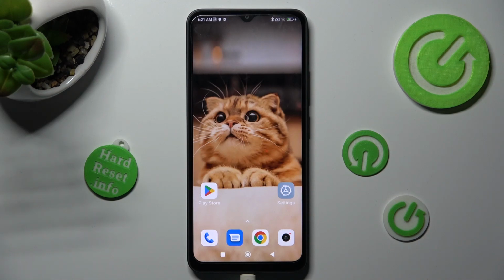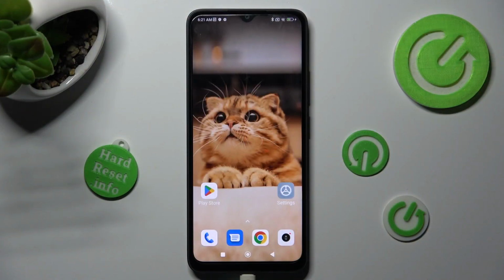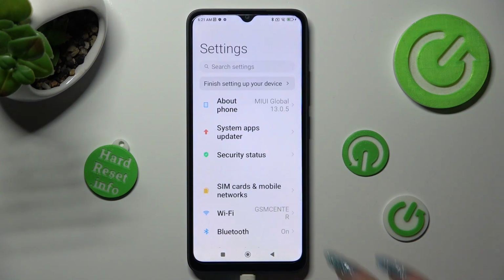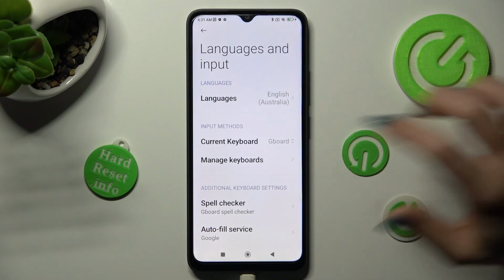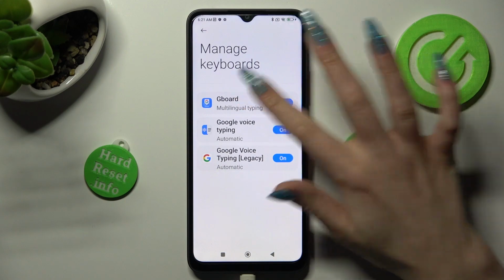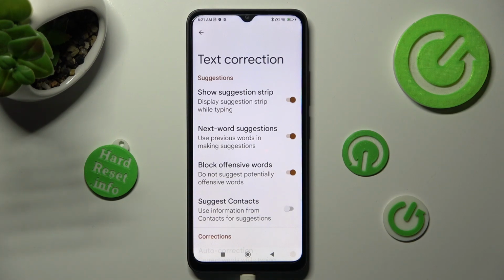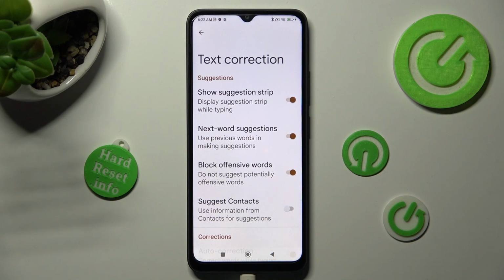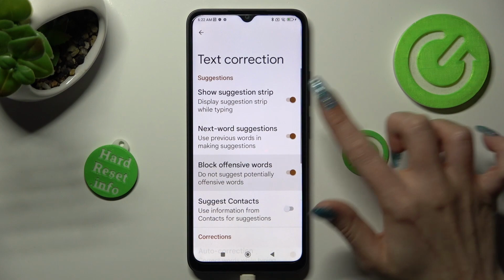How to Enter and Manage the Text Correction Preferences on a POCO C50 - Typing Correction Options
In this YouTube tutorial, you will learn how to find and manage the typing correction options on your POCO C50 smartphone. The typing correction feature is incredibly helpful, as it can automatically correct common spelling mistakes and typos as you type. First, we will show you how to access the typing correction options in your phone's settings menu. From there, we will demonstrate how to customize the typing correction settings to your liking. You can adjust the level of correction, add words to your personal dictionary, and even turn off the feature if you prefer to type without correction. By the end of this tutorial, you will be able to easily find and customize the typing correction options on your POCO C50, helping you type more accurately and efficiently.

How to find the typing correction settings on a POCO C50? How to enable the auto text correction on a POCO C50? How to turn on typing correction feature on a POCO C50?